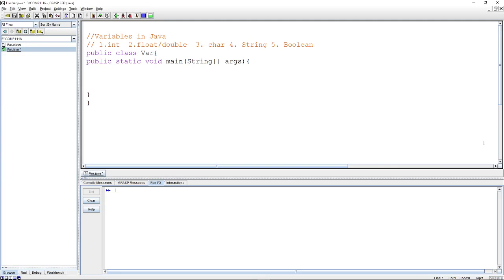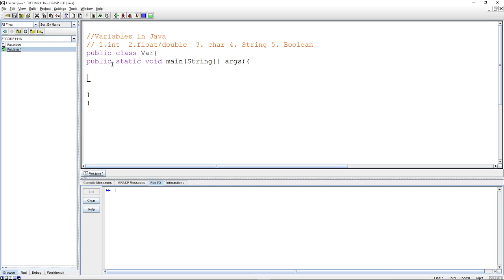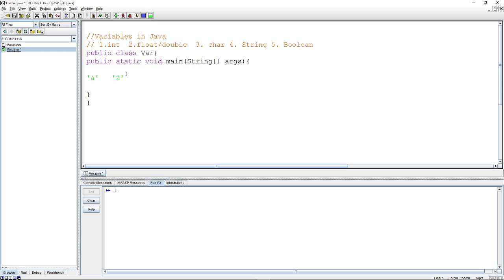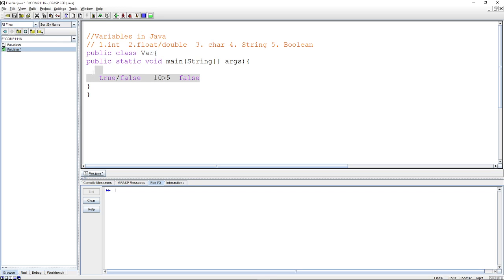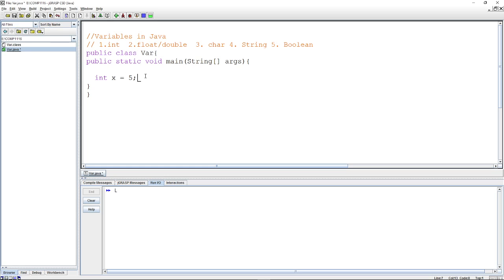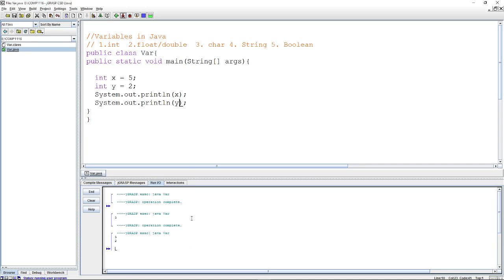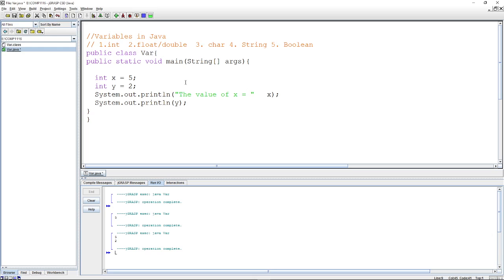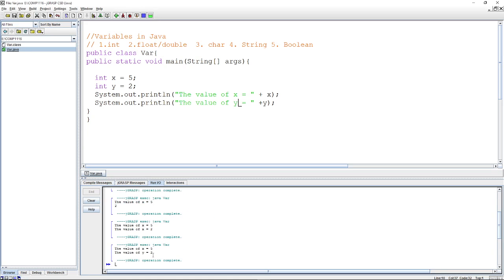Java Programming Part 3 Variables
Java Programming Part 3 explains different types of java variables